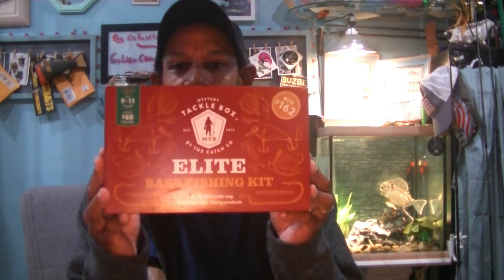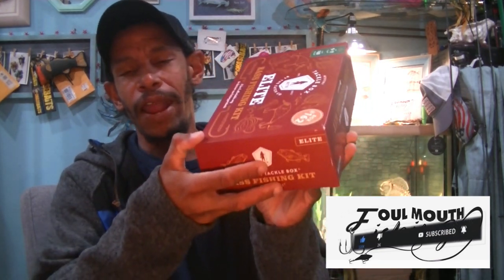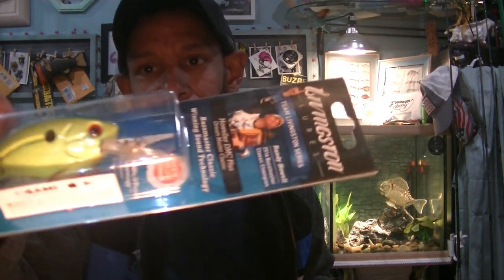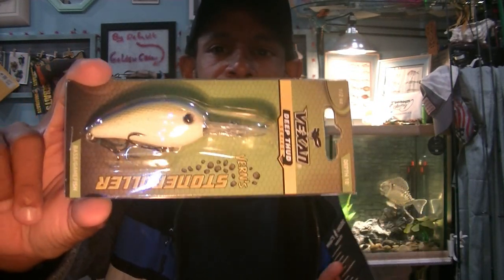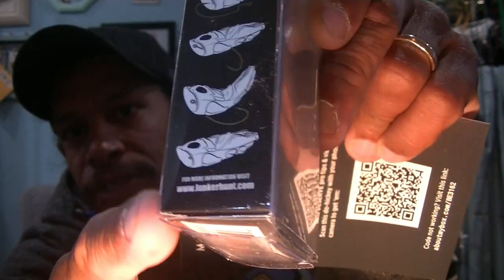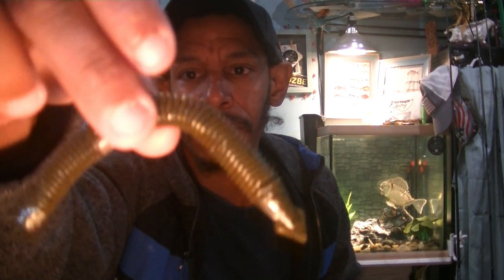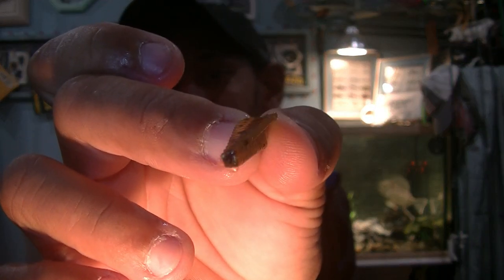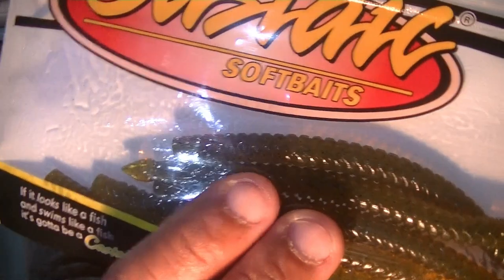Retail Mystery Tackle Box #162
Here i showcase mysterytacklebox elite series, as well as other subscription tackle packages. I ask the question, are we really getting the same value as the retail prices would have you assume. All in all this is to be an honest place to understand just where your hard earned money is going.